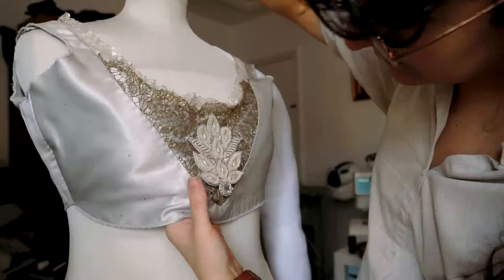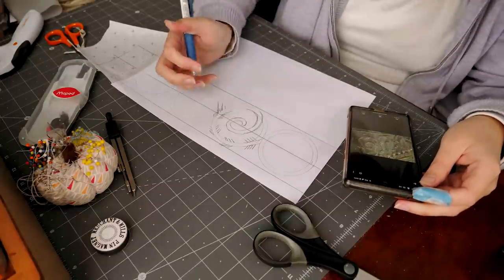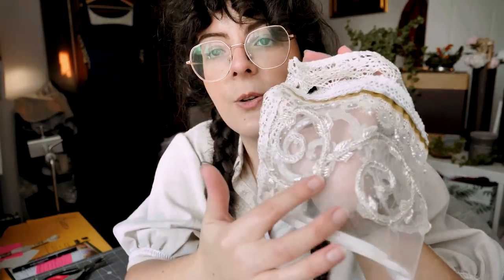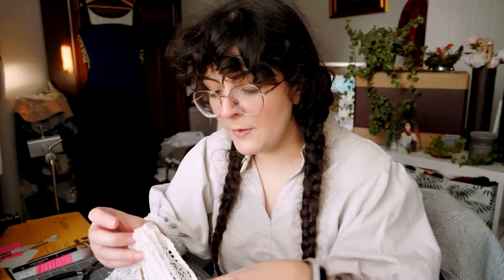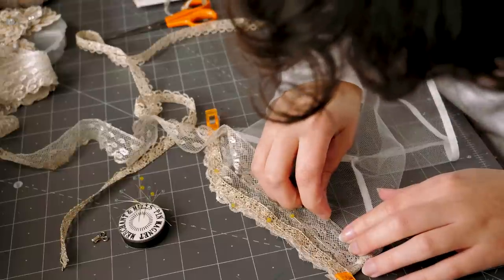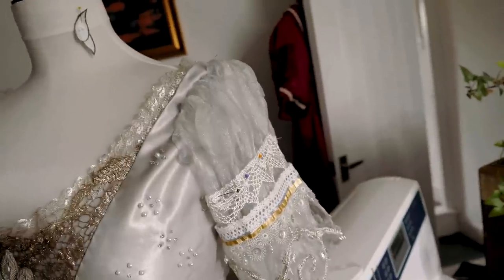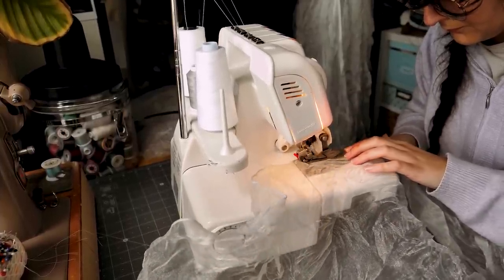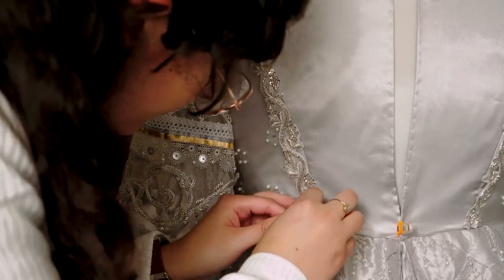How I made THE Princess Dress from Ever After | Breathe Dress part III, a thousand trims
I'm so happy to finally share with you the last bit of the making of the Breathe dress from the 1998 film Ever After. The dress is worn by Danielle de Barbarac to the ball in her big Cinderella moment, and it's a beautiful Italian Renaissance inspired dress in a myriad of silver trim, embroidery, and beading. If you'd like to know more about the project, make sure you check out the other videos in this series and Instagram for more images and videos of the finished dress!